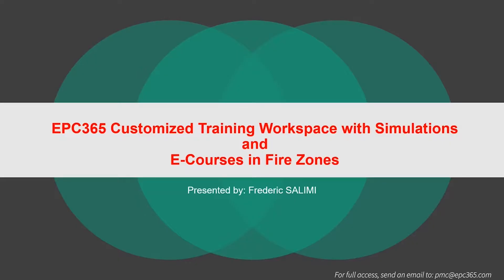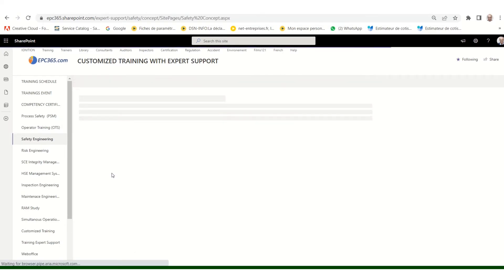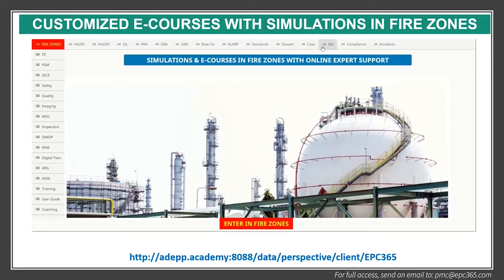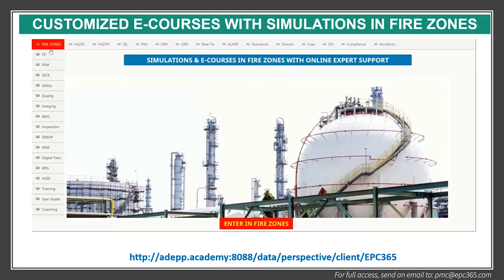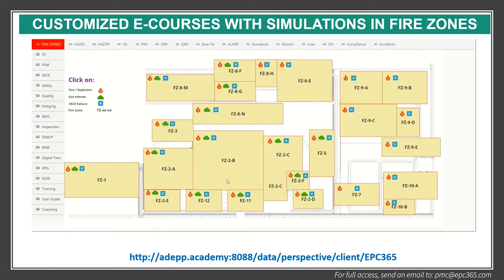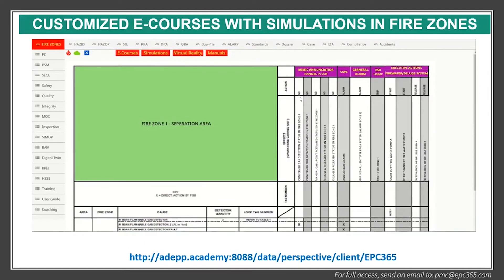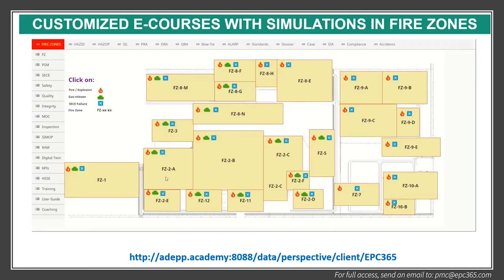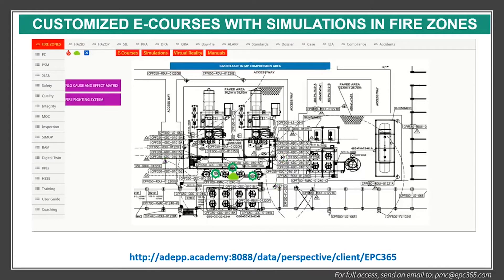Digital Twin with Simulations and E Courses in Fire Zones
Digital Twin!​
PMC OilPro assists the clients to prepare the Digital Twin of their installations with simulations & E-courses by ADEPP Digital.
Complete our E-Courses to have access on Mobile, TV​ and download your Certificate of Completion​.